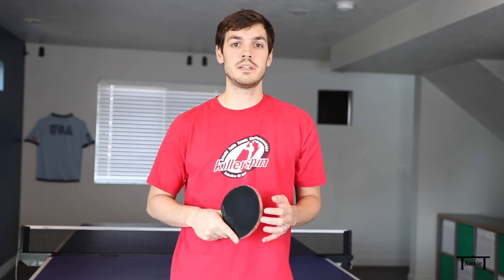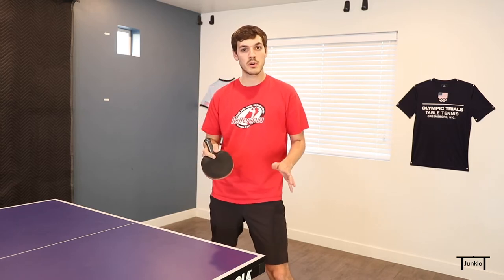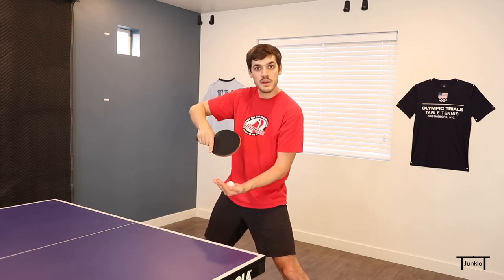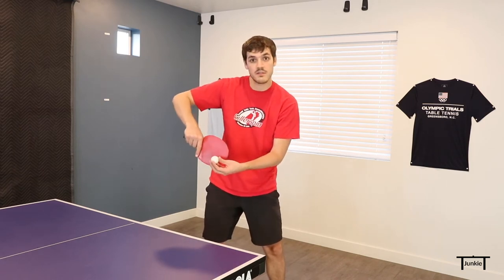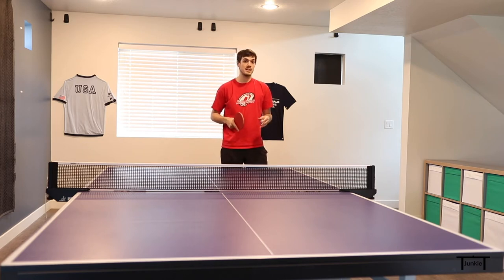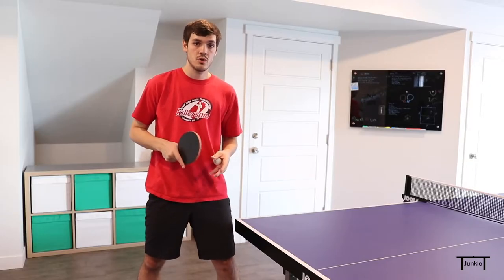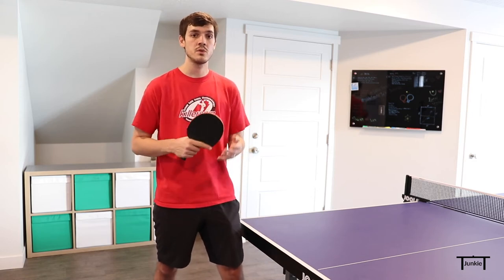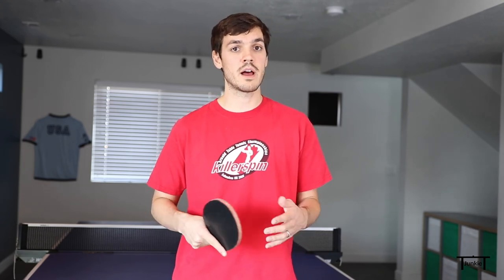Fast Backhand Serve Tutorial | Topspin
Tips to help do the fast backhand topspin serve are:
* The racket should come back to the ear or the shoulder on the backswing
* Go forward with the forearm to generate more speed on the ball
* Pull up with the elbow to generate topspin
* Start with your racket either level or under the ball to generate topspin
* Be ready to rally after the serve!
* Change to the Hammer Grip (Not necessary but will help with the racket angle)

Rackets:
Rubbers:
BLACK: